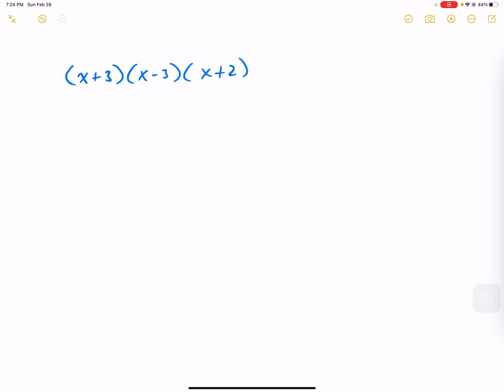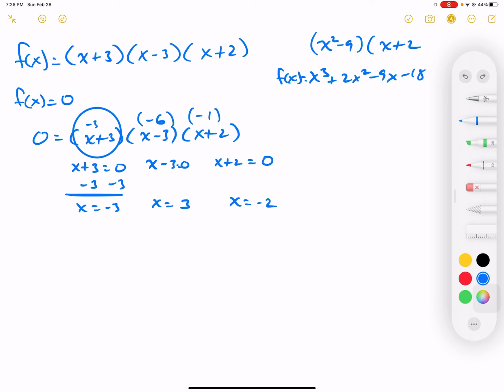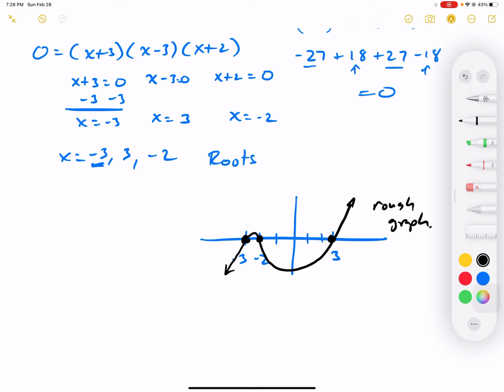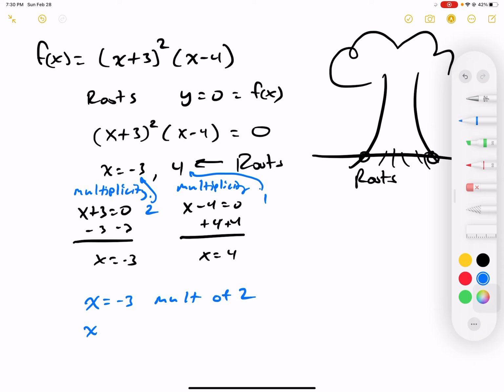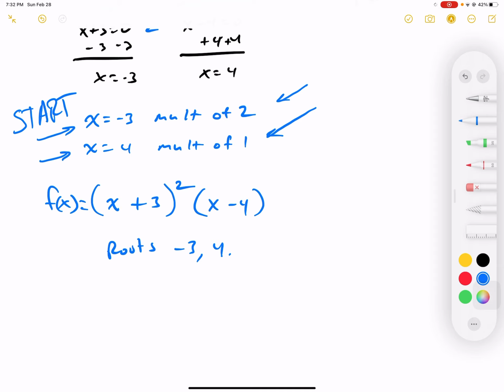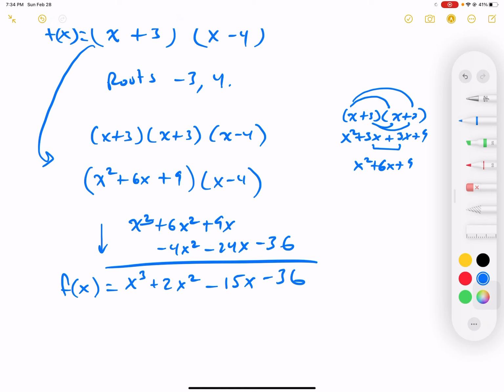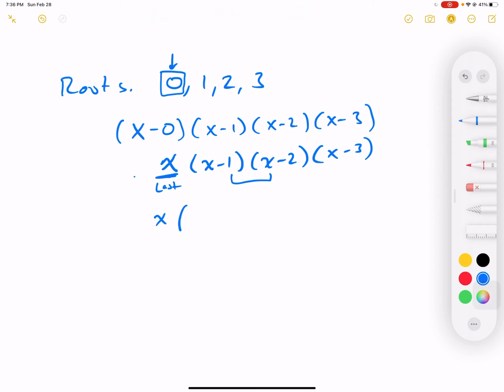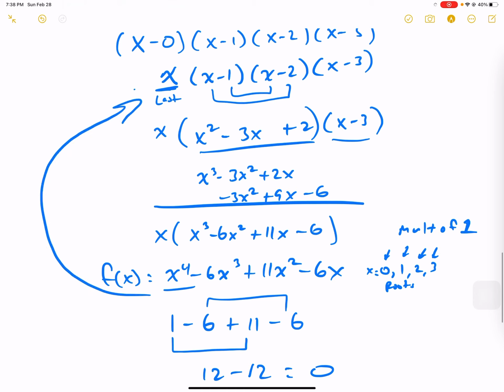Algebra 2 Large Order Polynomials (solving for roots and write polynomials from roots)